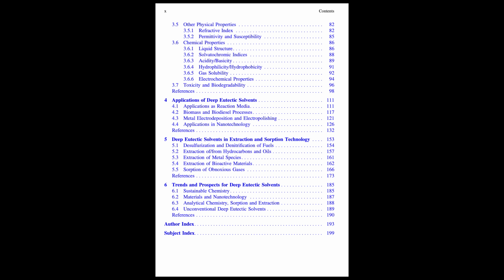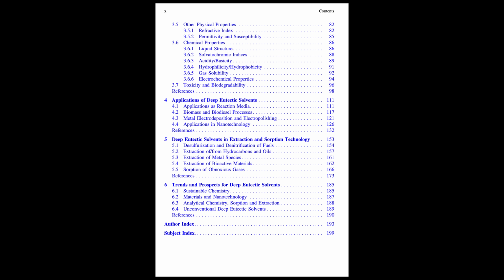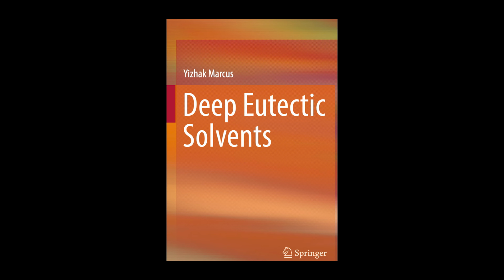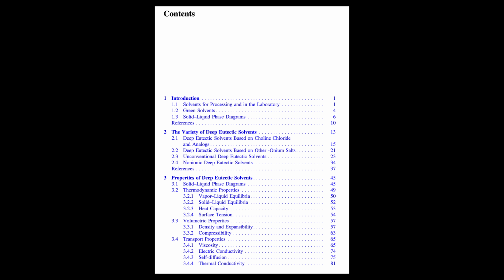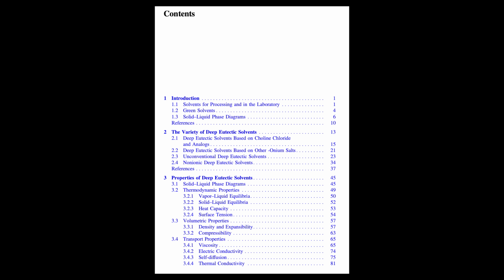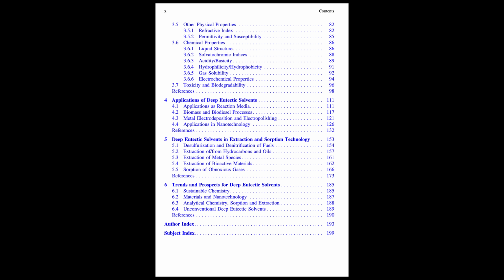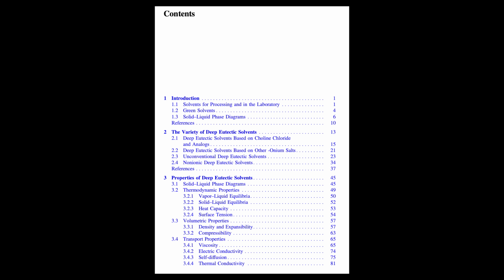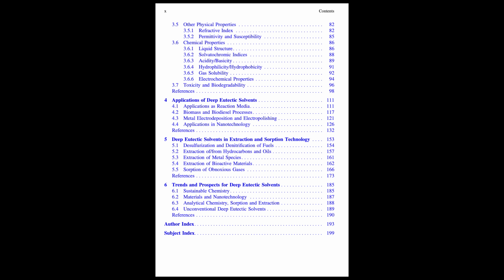Deep Eutectic Solvents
About this video:
This is a personal project: I use AI to turn dense academic books into podcast-style summaries so I can listen and decide if they’re worth reading in full. It’s a niche thing, and I don’t expect many people to watch — but I’m sharing it for fun and in case someone else finds value in it.

Book covered in this episode: Deep Eutectic Solvent (Yizhak Marcus)

Deep Eutectic Solvents (DESs) are emerging as eco-friendly, non-toxic, and versatile alternatives to traditional solvents and room temperature ionic liquids (RTILs). In this episode, we explore their unique composition, physical and chemical properties, and wide-ranging applications—from biomass processing and nanotechnology to electrochemistry and metal recovery. Based on insights from Yizhak Marcus (2018), this podcast provides a clear overview of DES classifications, industrial relevance, and future research trends in green chemistry.